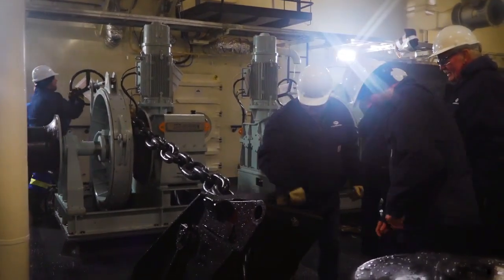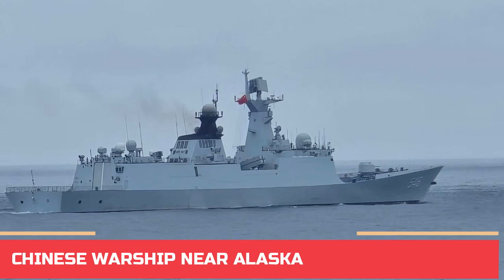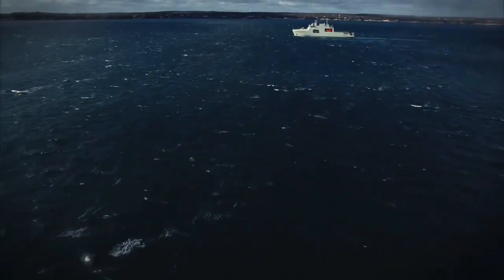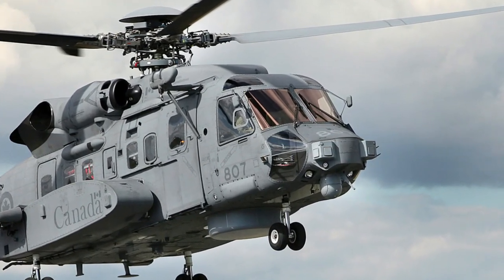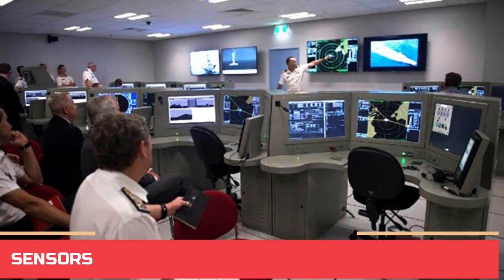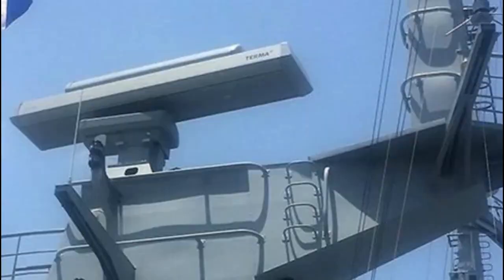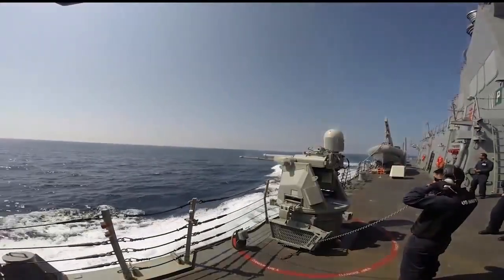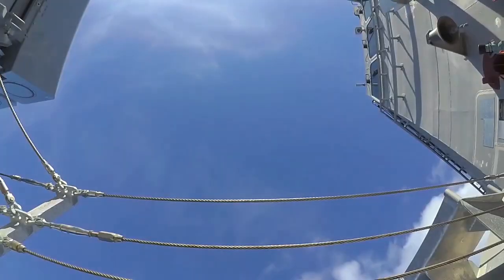HOW PRACTICAL IS THE ROYAL CANADIAN NAVY’S MACHINEGUN-FITTED ARCTIC AND OFFSHORE PATROL SHIP (AOPS)?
Harry DeWolf-class offshore patrol vessels are Royal Canadian Navy warships built under the Government of Canada Arctic and Offshore Patrol Ship (AOPS) procurement project, which is part of the National Shipbuilding Strategy. The vessels are modelled on the Norwegian Coast Guard Svalbard and, as of 2007, were projected to cost $2.5 billion to construct.